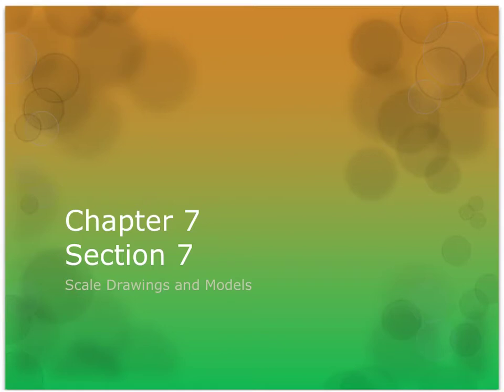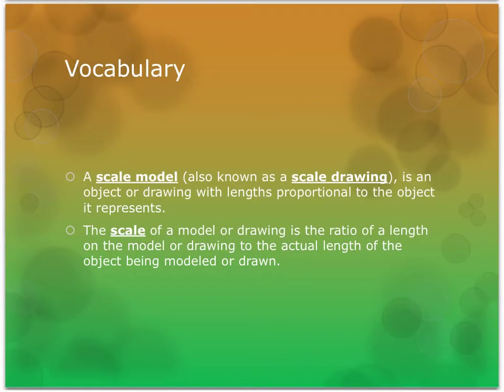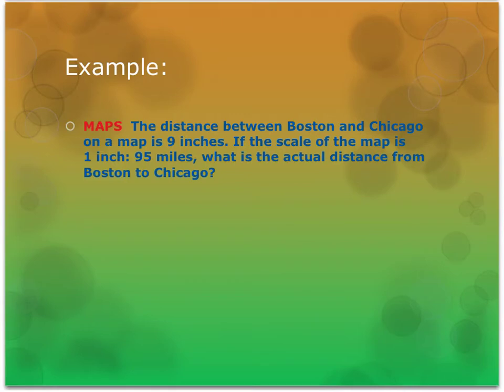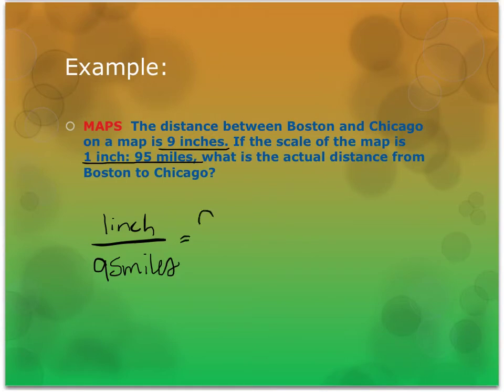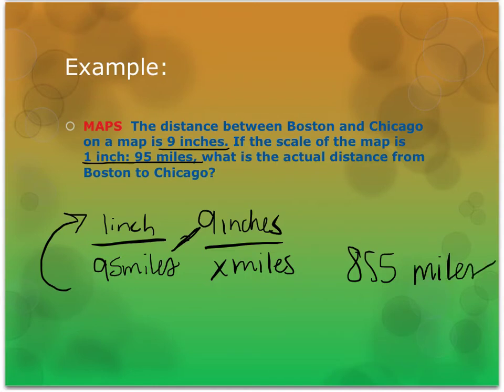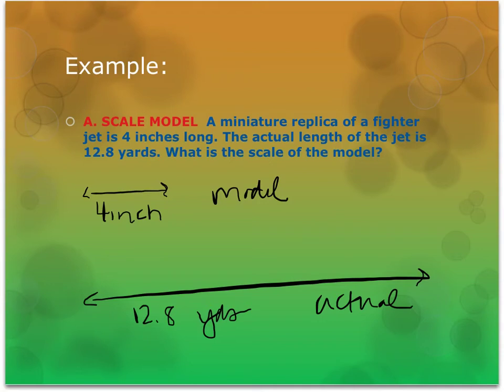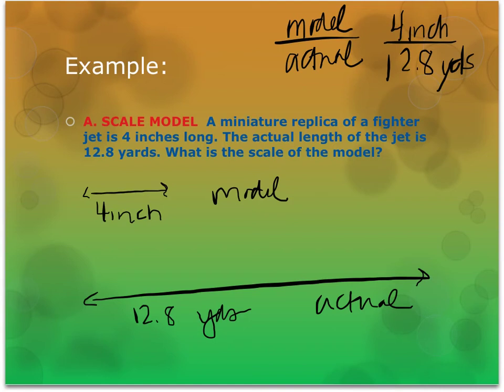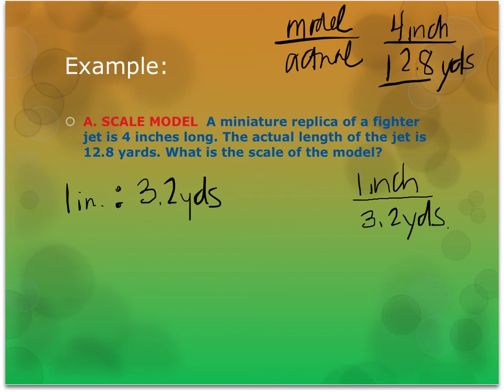Made with Explain Everything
HON GEO 7.7